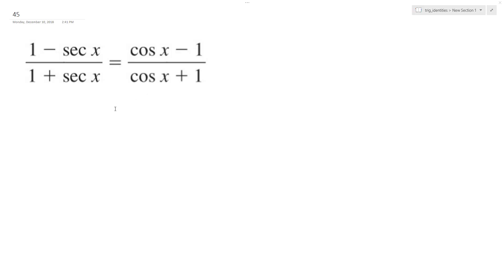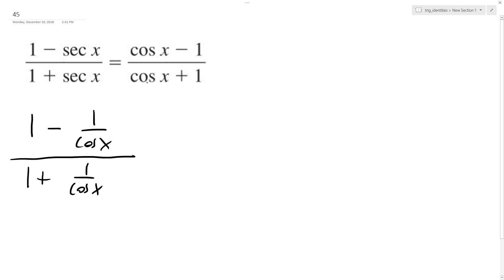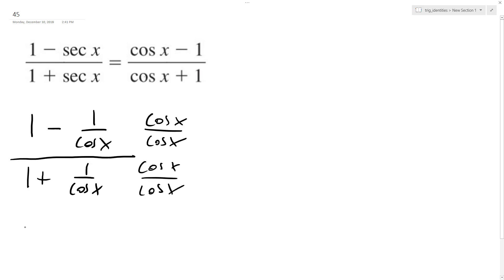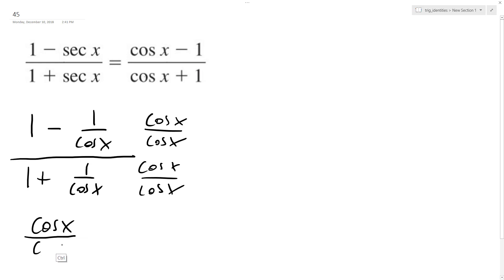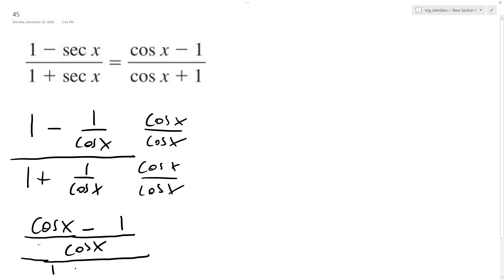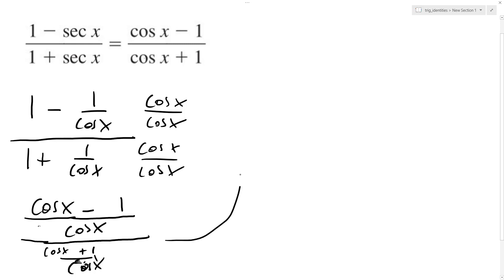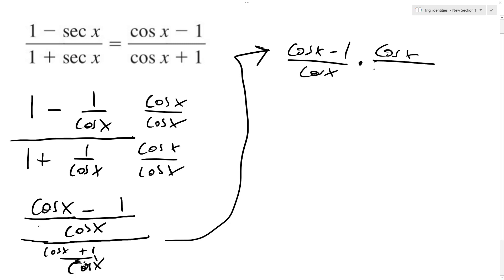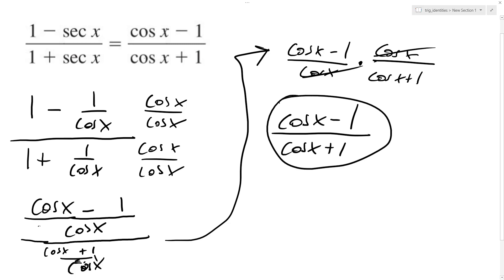(1 - secx)/(1 + secx) = (cosx - 1)(cosx + 1), verify the identity.